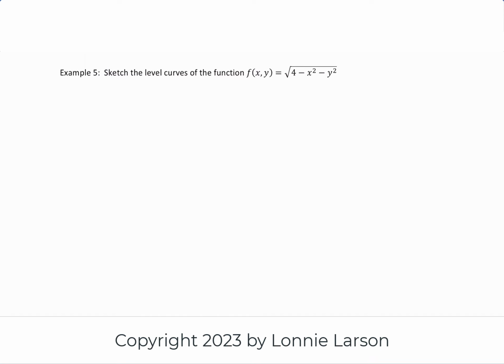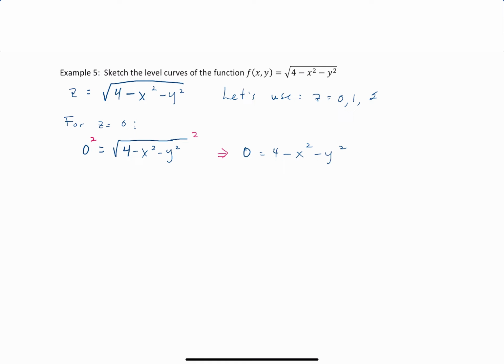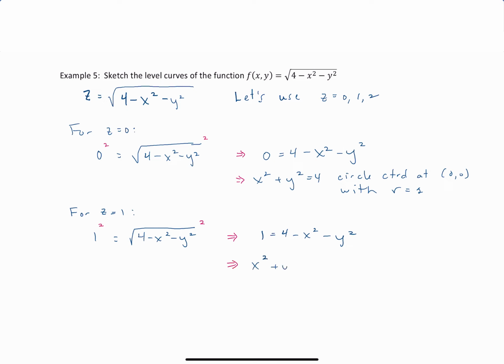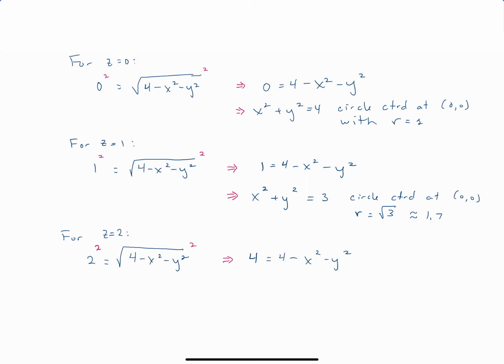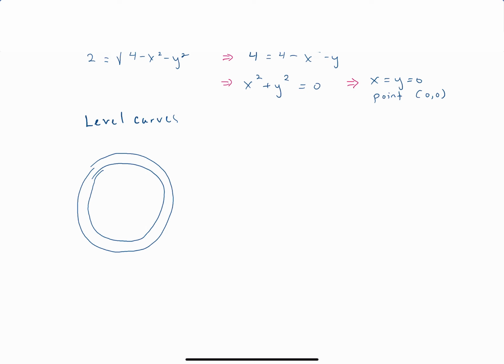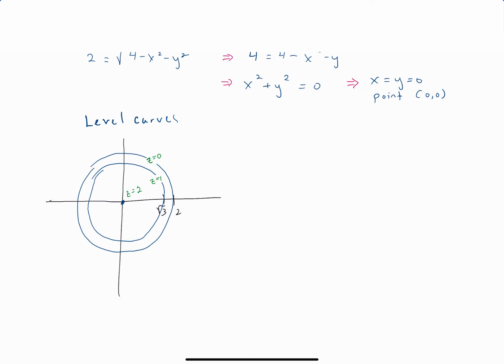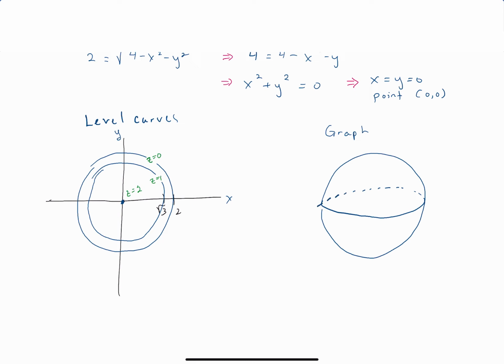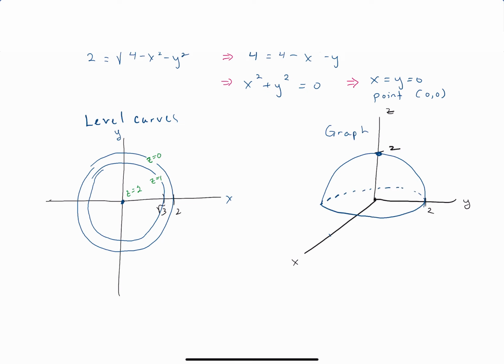Math 356 9.1 Part 8